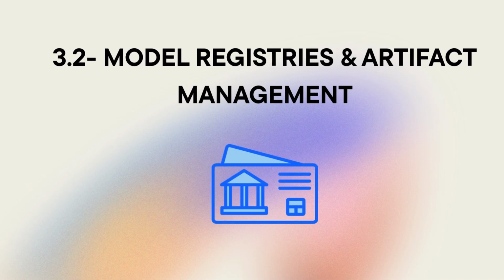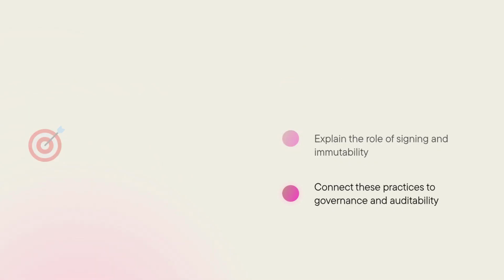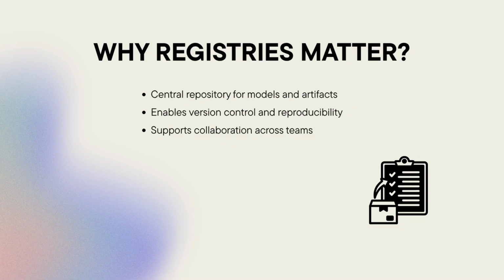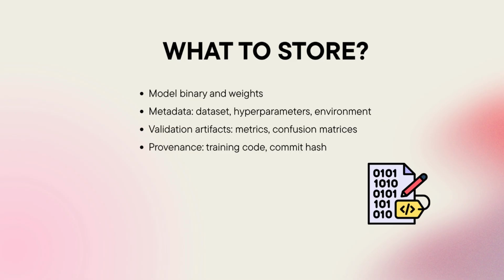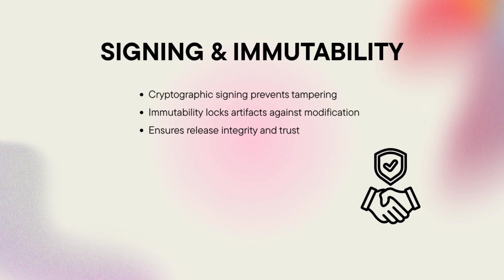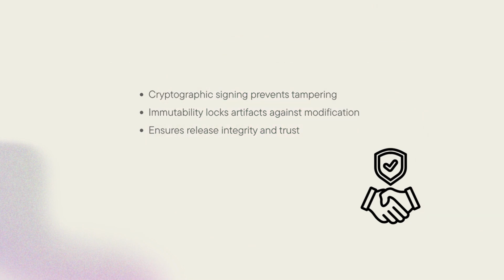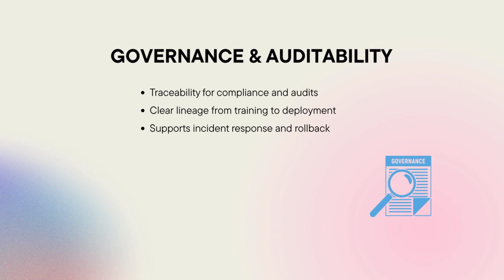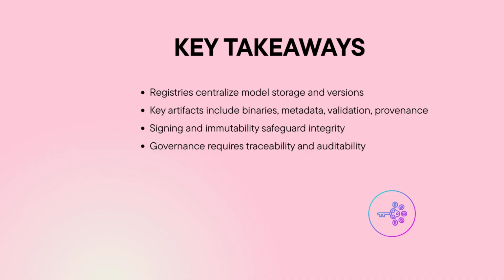Model Registries & Artifact Management (CAIF 3.2)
Models aren’t just code—they’re full packages of binaries, metadata, and validation results.

Learn how registries like MLflow or Vertex Model Registry keep models secure, traceable, and auditable.

This lesson covers versioning, signing, and governance—the backbone of reproducible AI.